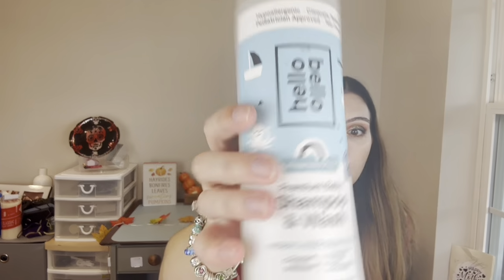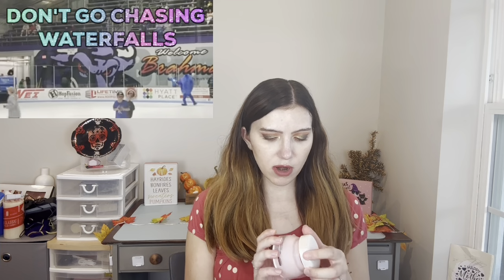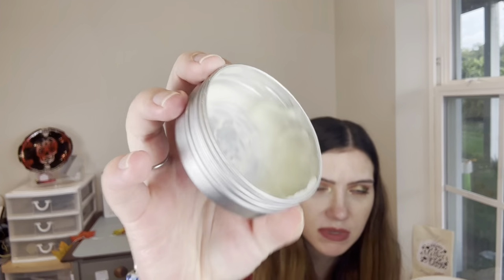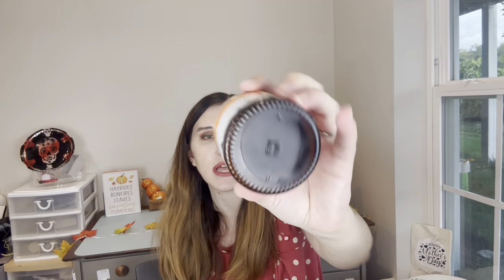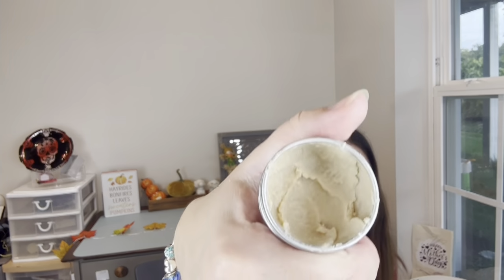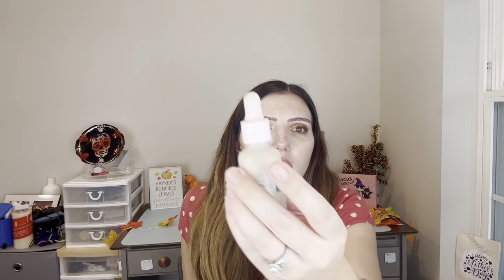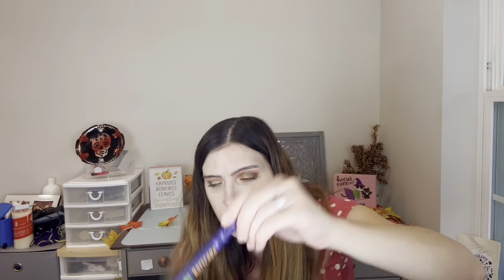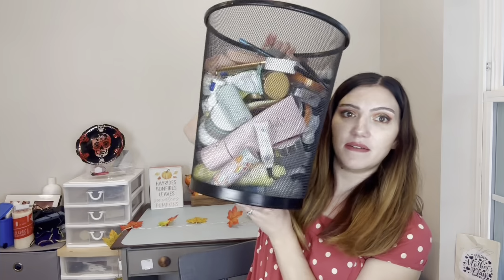Huge Empties Products I've Used Up